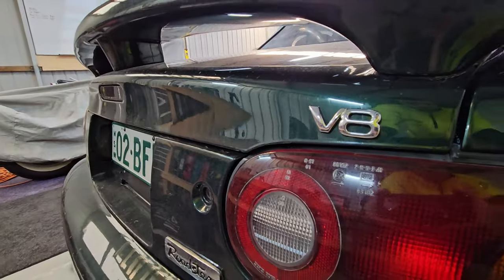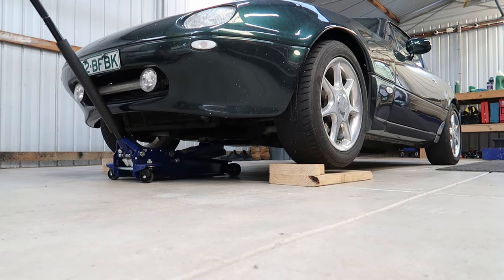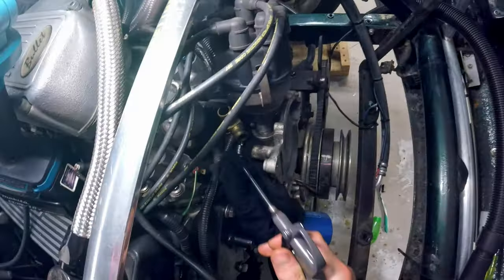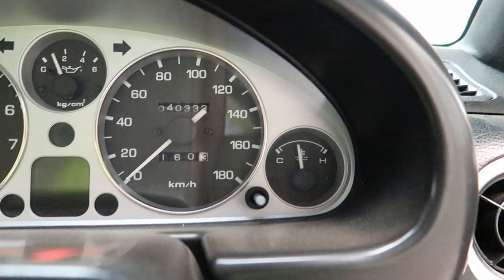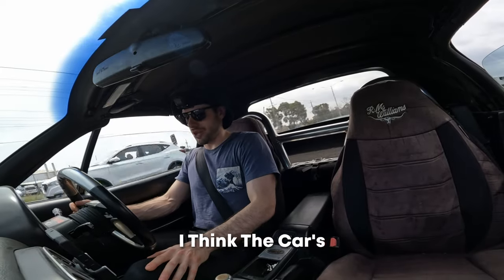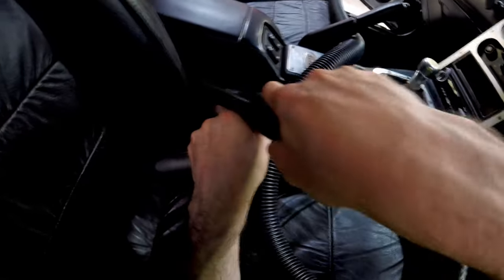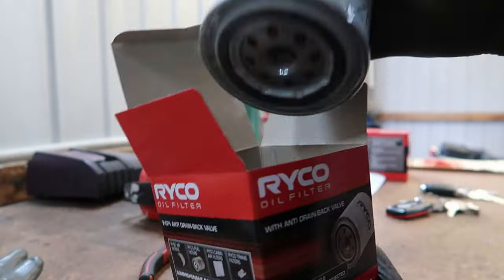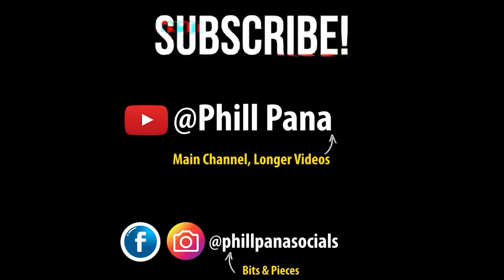V8 Mazda MX-5 Build | Project Bullet Roadster Part 1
This is everything I've had to fix on the V8 MX5 (Miata) or otherwise known as the Bullet Roadster, in order to get it road registered in Melbourne, Australia !